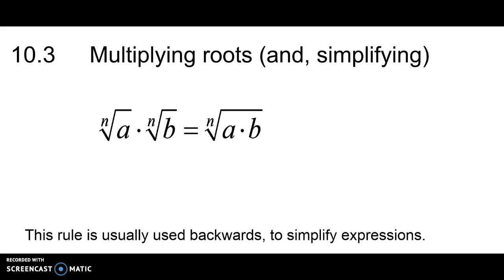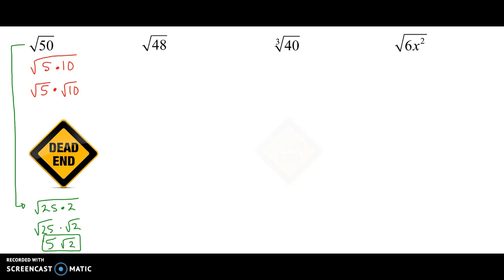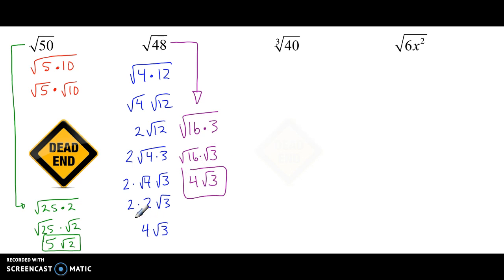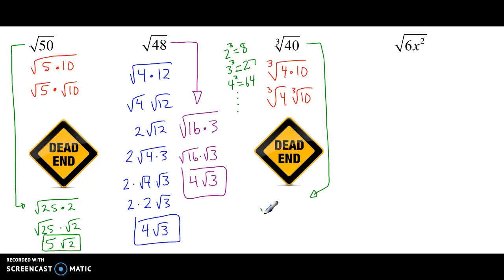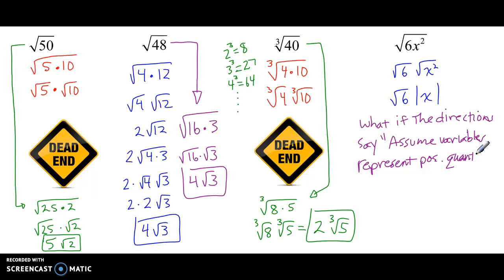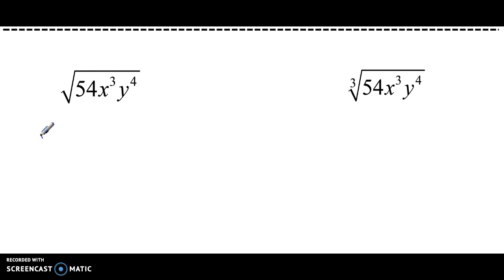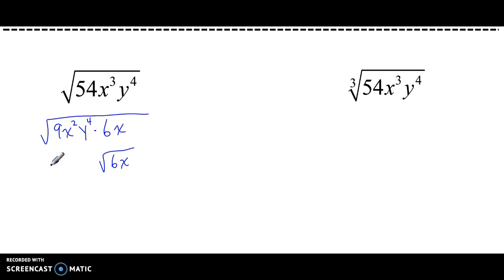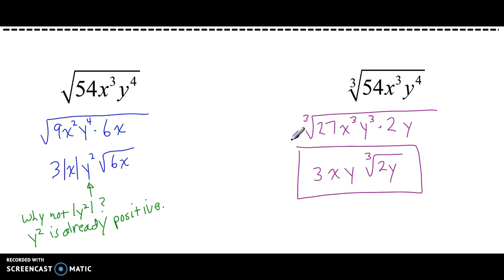Math 89 - Section 10.3